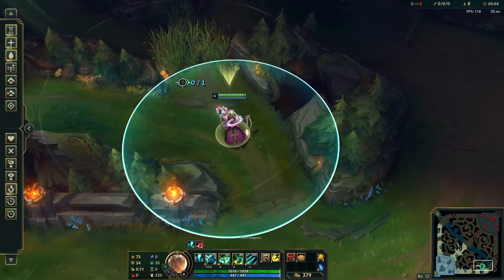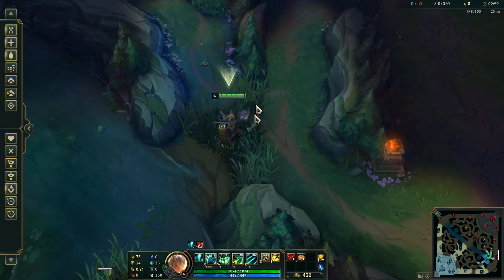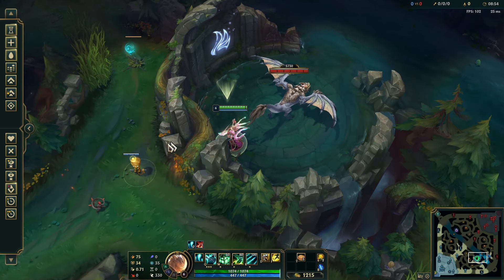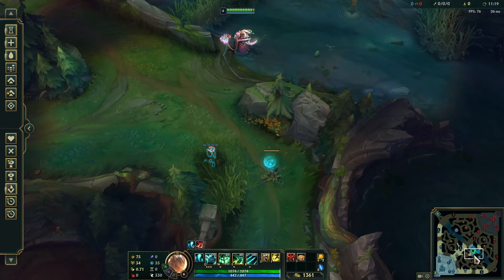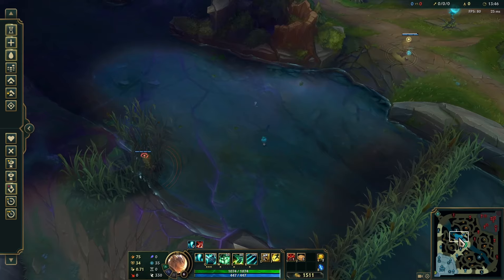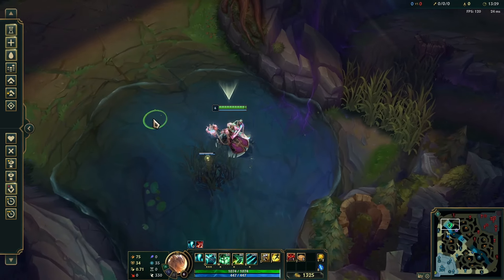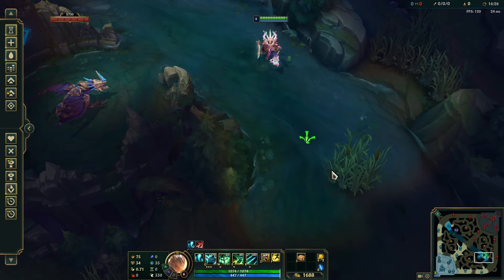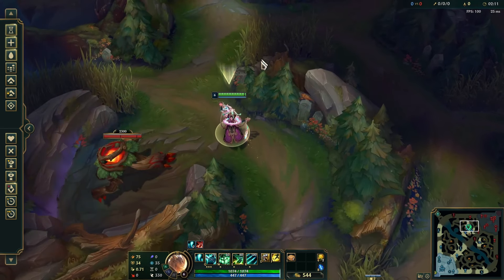Warding Explained In 3 Minutes - A Guide for League of Legends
Got 3 minutes spare? Why not take a quick look at how to ward in League of Legends In Season 14!

Warding in League of Legends is incredibly important, easy to do well and very easy to mess up! Good vision means easy picks and safety for your team, poor vision means a lot of scary parts of the map and poor objective control - thankfully this guide shows all that in 3 minutes for the new Season 14!

0:00 Intro
0:03 Bot Lane
1:00 Mid Lane
1:53 Top Lane
2:19 Dragon/Baron
2:33 High Value

In this video we see Why You SUCK at Warding in League of Legends! - Vision Guide so we go over EVERYTHING you NEED to KNOW to become a VISION MASTER! - League of Legends this is part of the COMPLETE Support Beginner's Guide - League of Legends Season 12 and is very helpful as 25 League of Legends Tips in Under 10 Minutes we learn how to Ward like a Challenger Top and we see The MOST OP Warding Spots CHALLENGERS Abuse! | League of Legends Season 10. This really shows The Difference Between GOOD and BAD Supports in Season 12 and we go over Mid Lane Fundamentals - WARDING - Everything On Warding - Episode 2 learning this is How ANYONE Can Get Diamond in 30 Days...